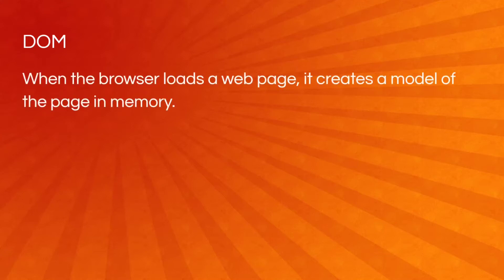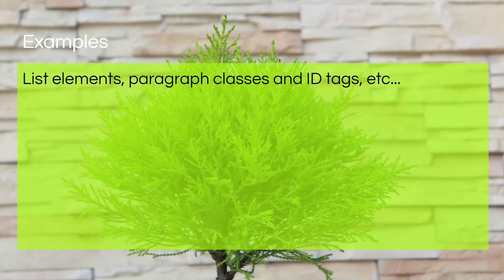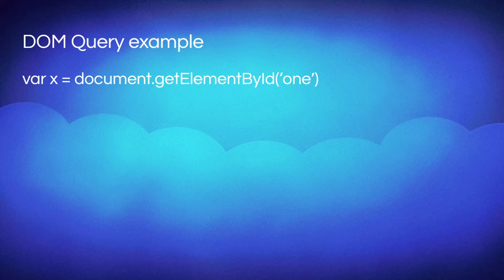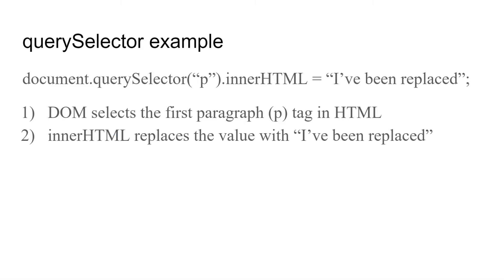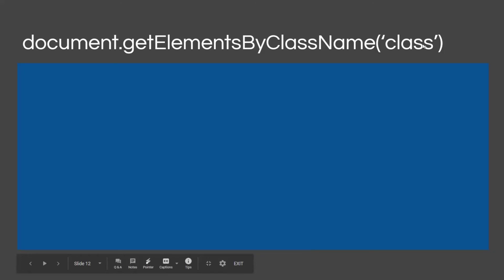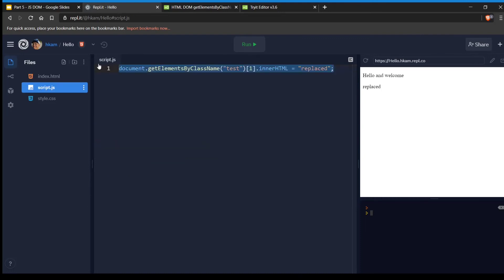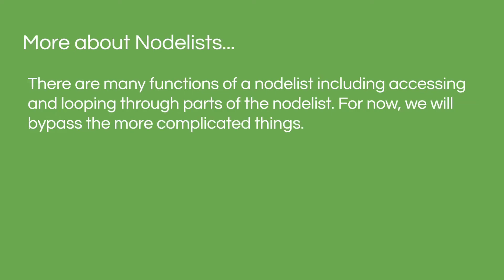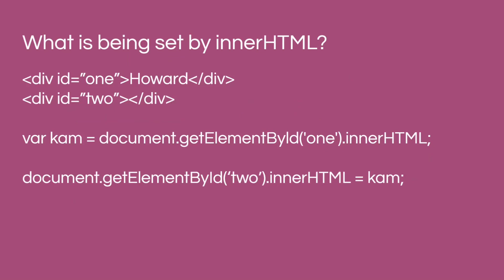Lesson 7a: Document Object Model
First part of the Document Object Model